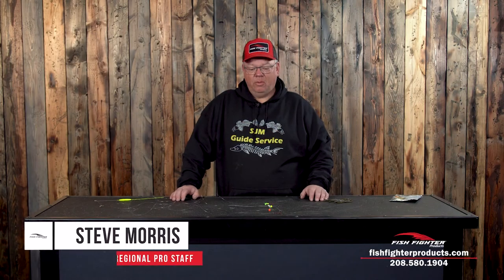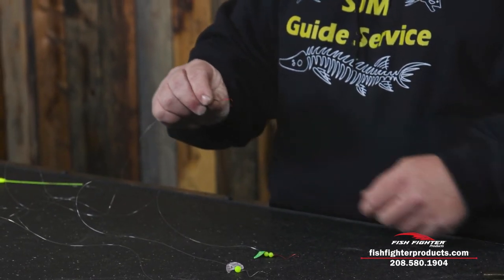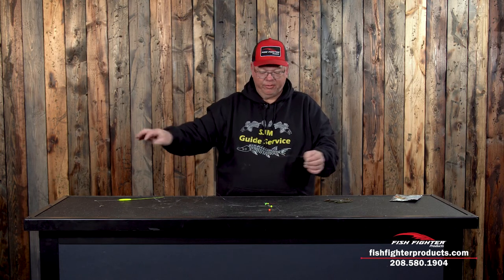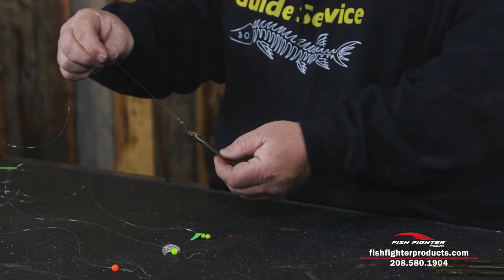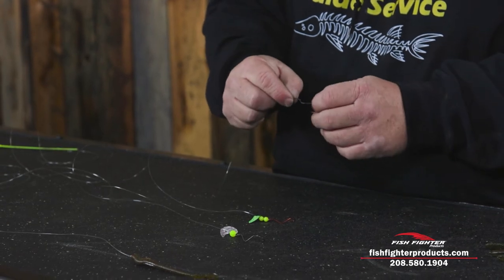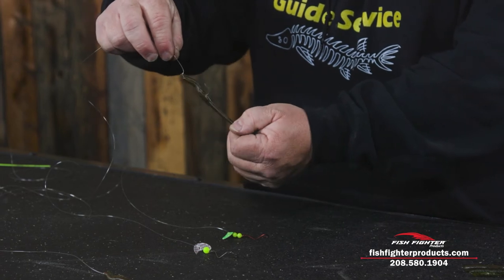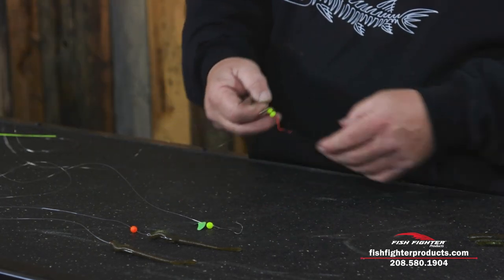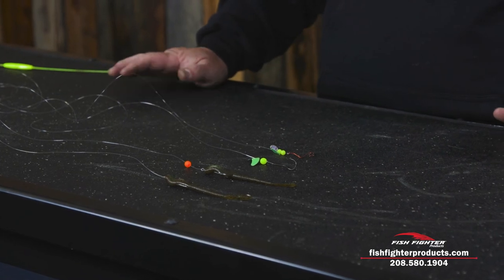Rigging Slow-Turn Hooks for Fishing Walleye by Fish Fighter Products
We build products for the hardcore fisherman, knowing that our customers are just like us, and have an inner desire to go out fishing, when others won’t; all in the Relentless Pursuit of big fish.